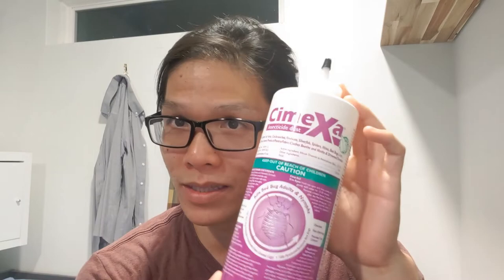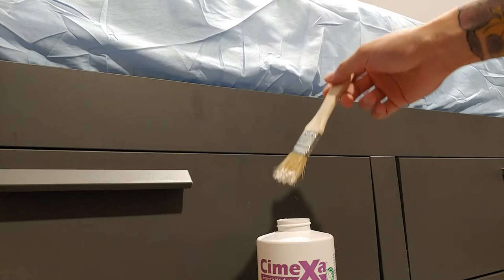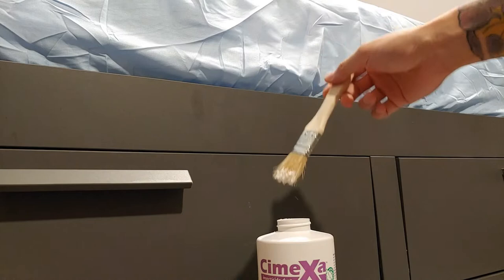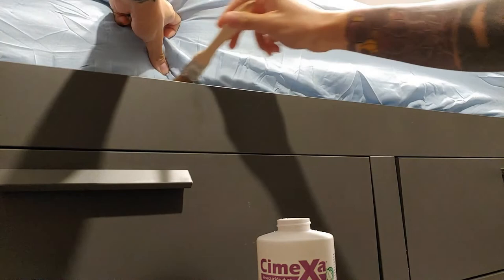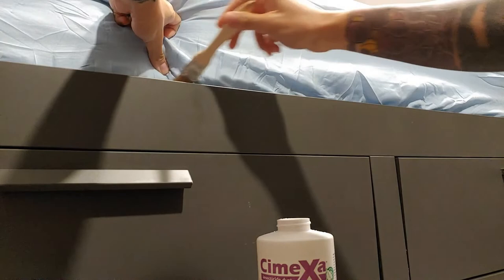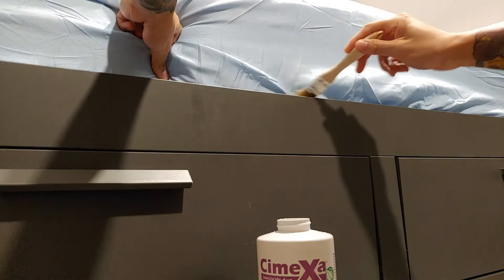Cheap and Easy to Use Bed Bug Killer (CimeXa)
This is my third time dealing with bed bugs in my life. After 10 months renting my tiny home, I started getting bed bug bites last month. After using the CimeXa dust, I stopped getting bites so I wanted to recommend this product to people that are having bed bug issues.

Shout out to Joel Williams again for the advice, will link his video.